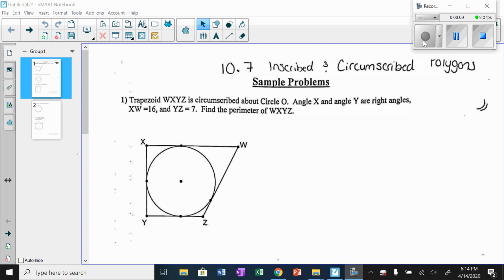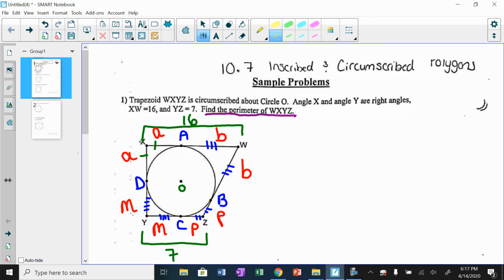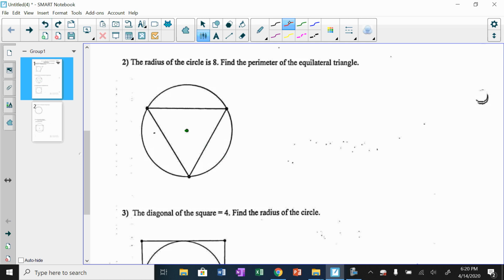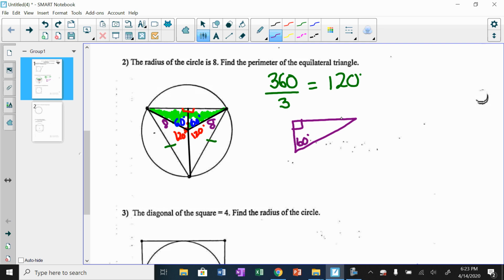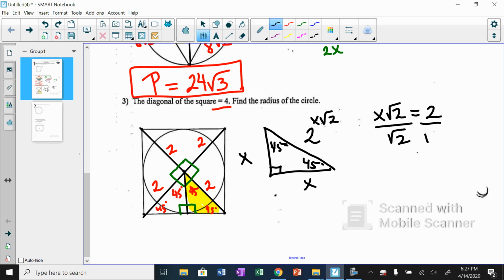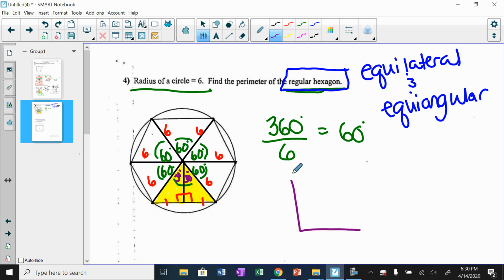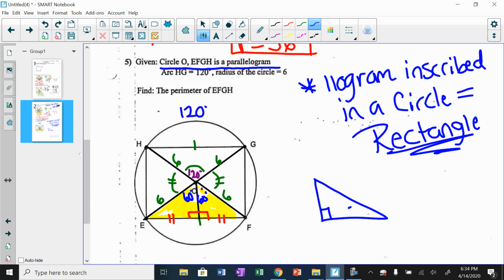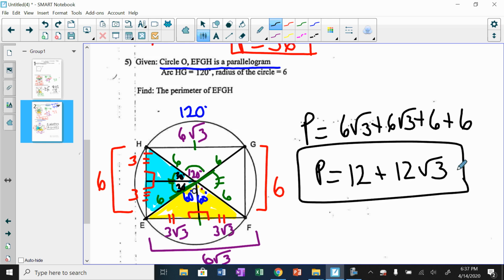Geo A Practice with 10 7 inscribed and circumscribed polygons